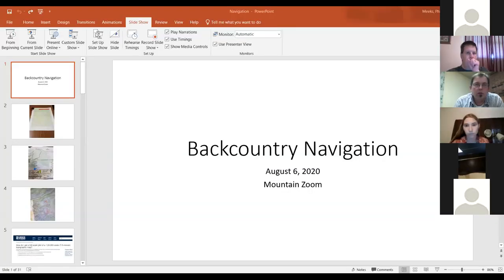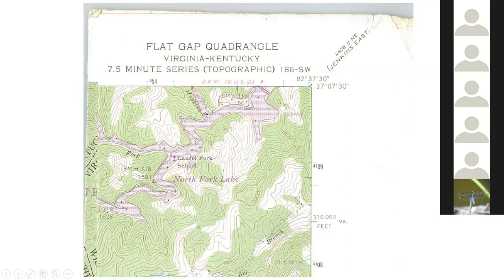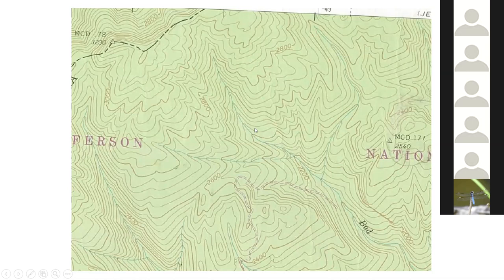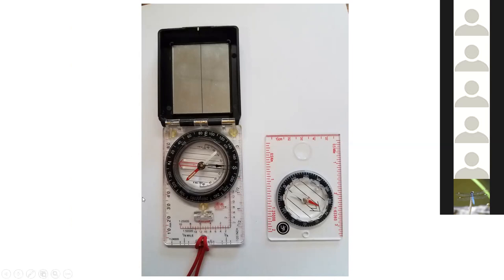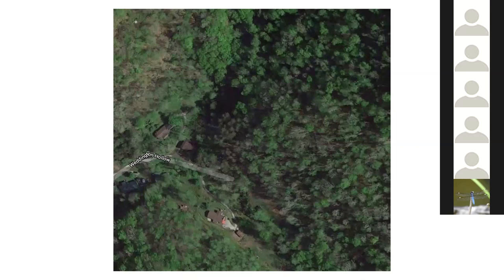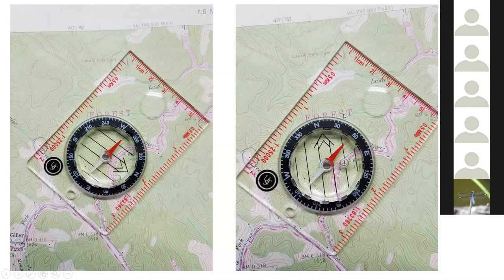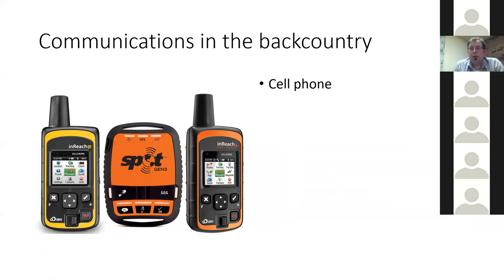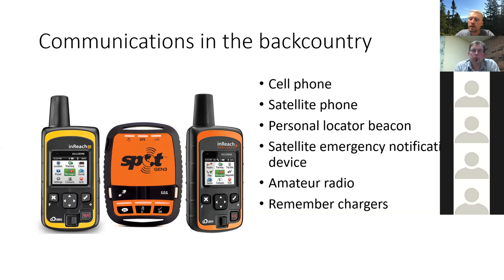Backcountry Navigation & Communication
Taught by Phil Meeks, Virginia Tech, Wise Co. ANR Agent